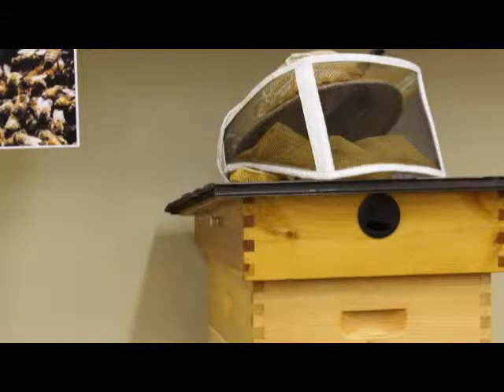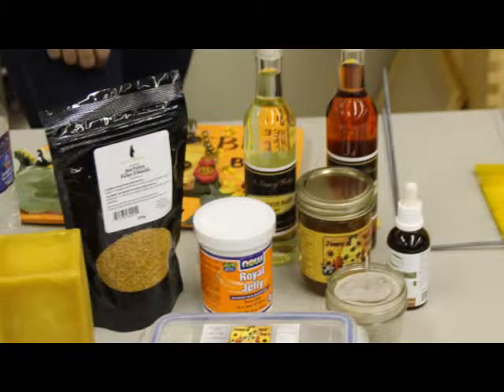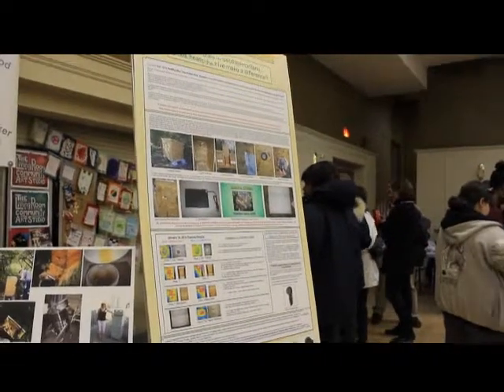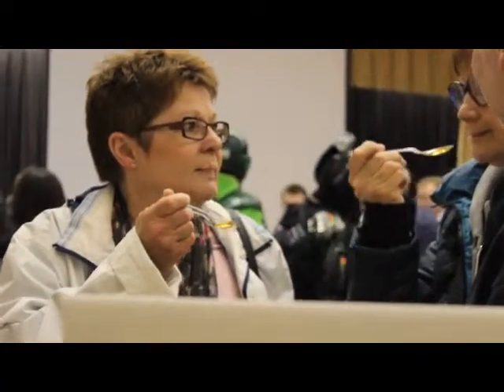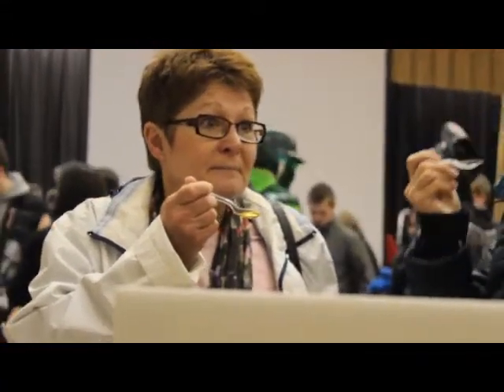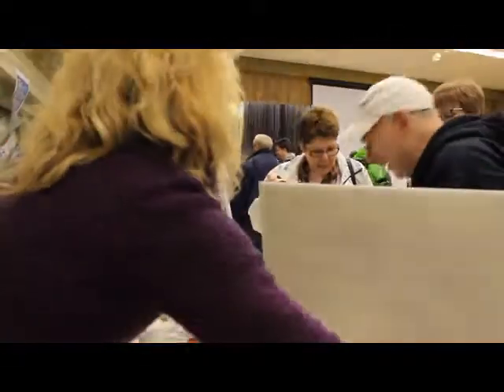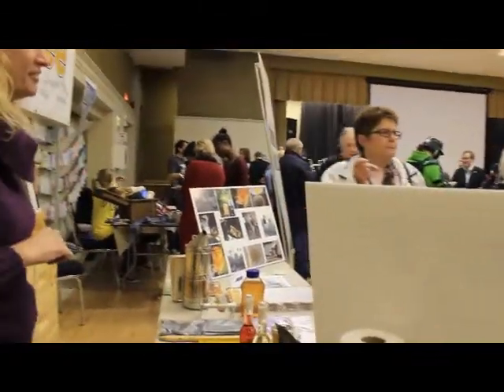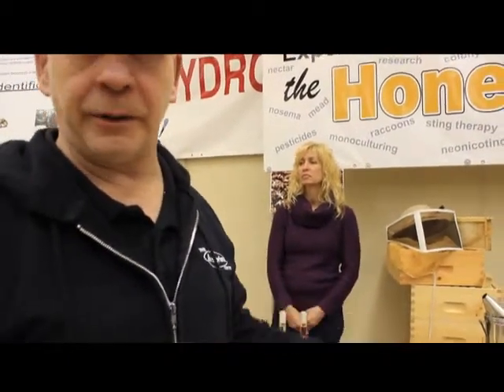Jim Ouellette Beekeeping- Durham DIY Showcase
Durham DIY Showcase event  Feb 17, 2014
Interview with Beekeeper  Jim Ouellette,  Accuprint